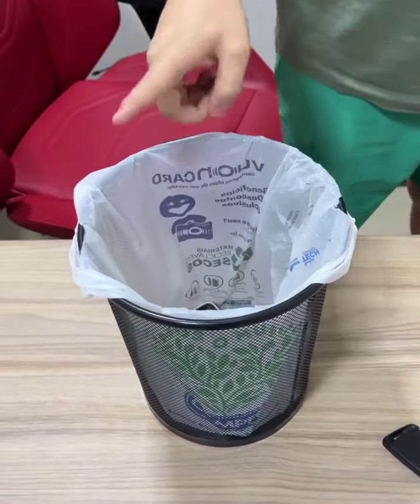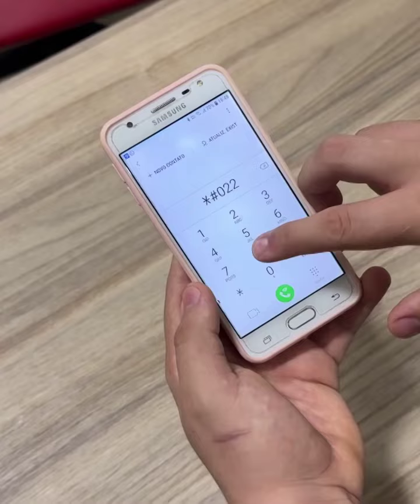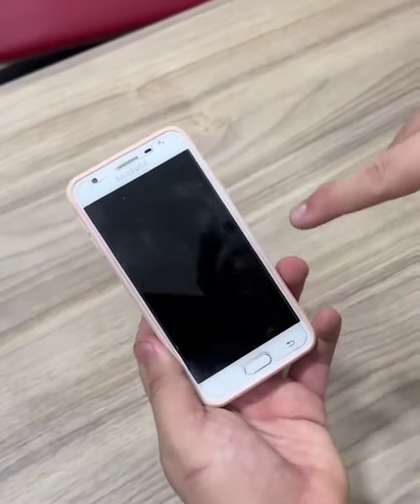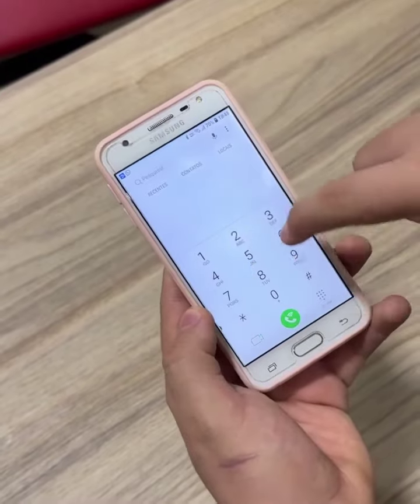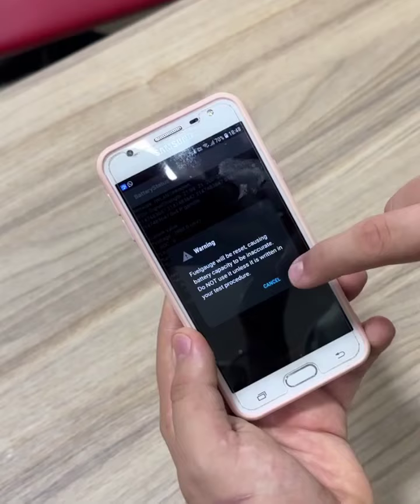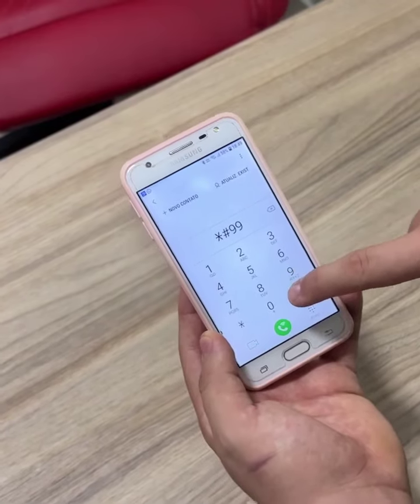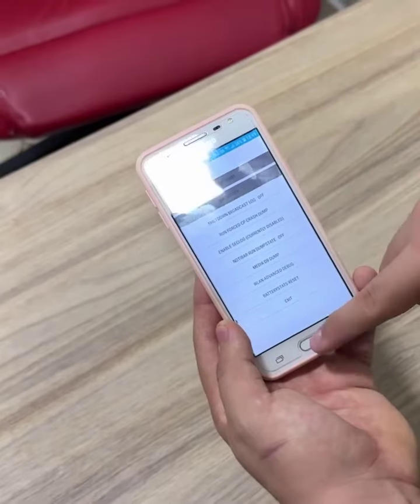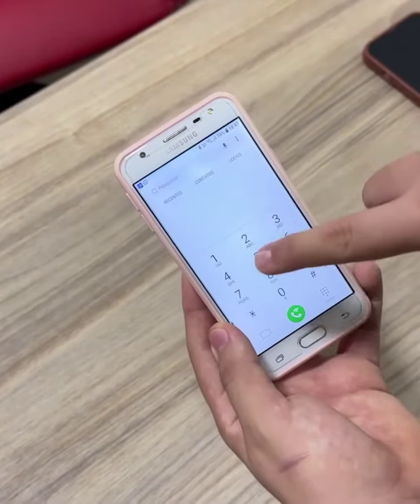Don't throw away your faulty cell phones. "Watch, comment, like and share"